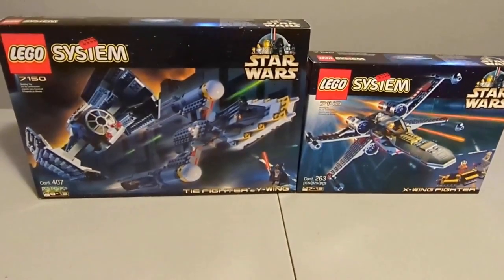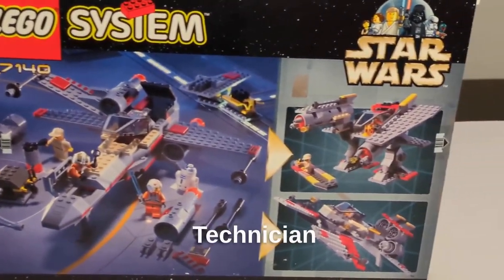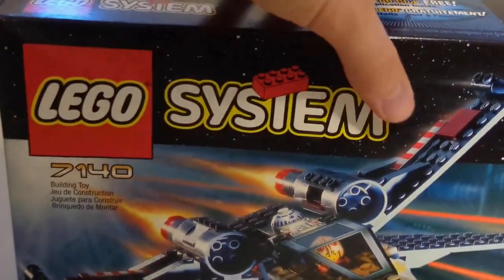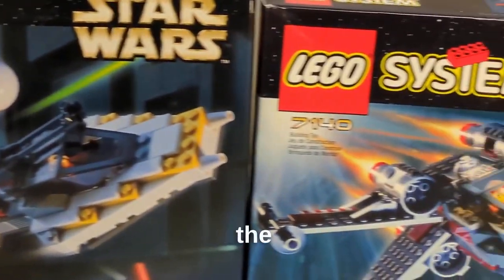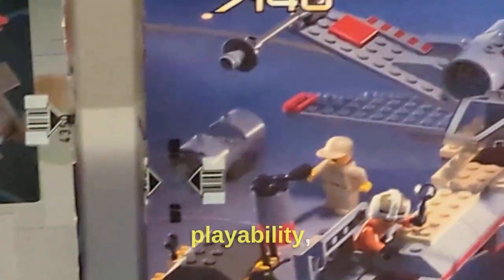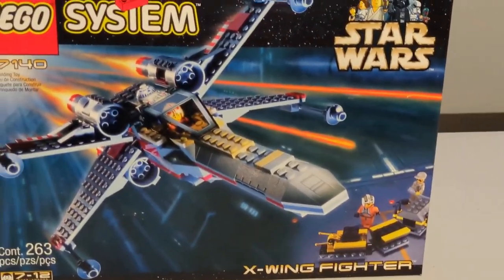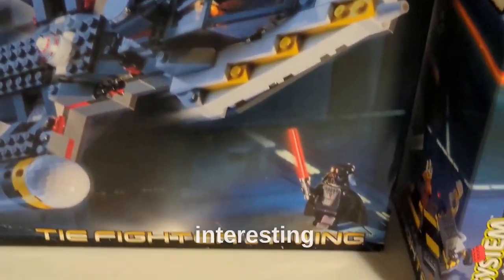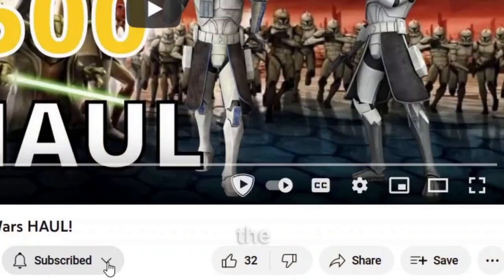LEGO Star Wars 1999 Sets 7150 & 7140 Comparison!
Here is a short comparison between two of the best 1999 Vintage LEGO Star Wars sets; the TIE Fighter & Y-wing 7150 and the X-wing Fighter 7140! Both of these are excellent sets for any collectors but in this video I'll dive in deeper into a comparison of the sets and explain why one set is better than the other! Enjoy the video! Make sure to visit my eBay and Bricklink stores down below to find incredible LEGO! Whether you're looking for minifigures or sets, I sell both!

Store Link: